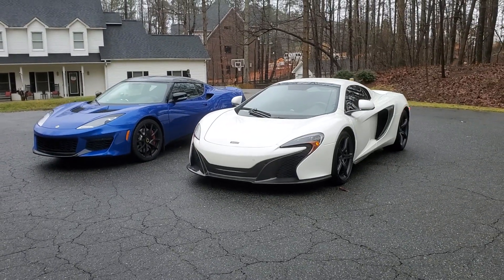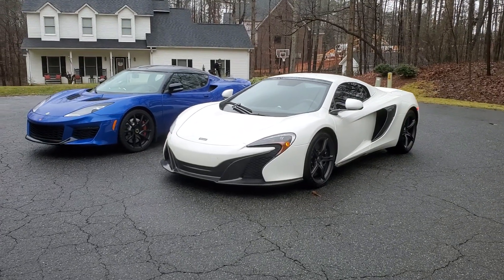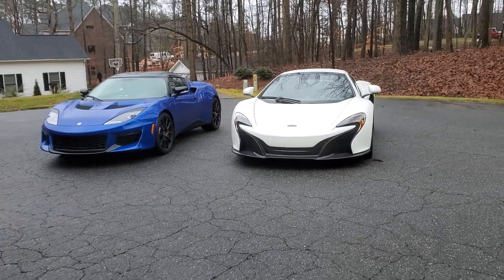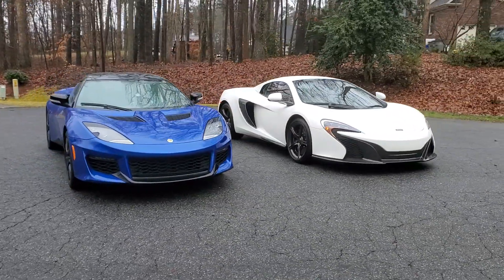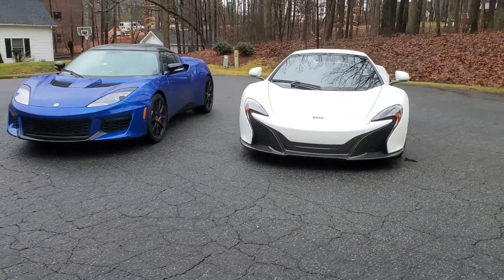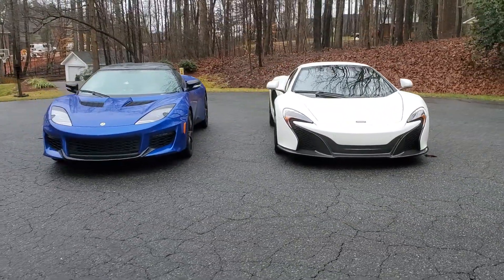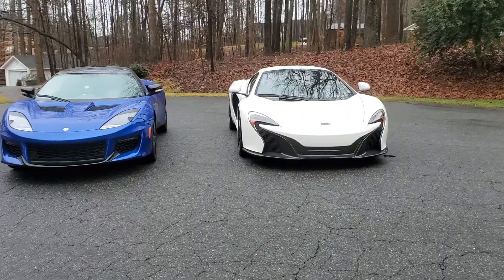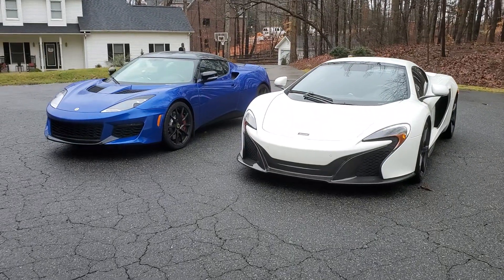My McLaren 650S Spider and Lotus Evora 400 Walk-around!!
2015 McLaren 650S Spider
2017 Lotus Evora 400 Manual